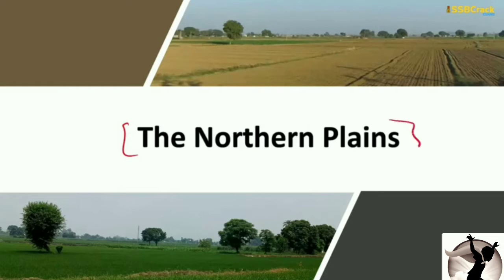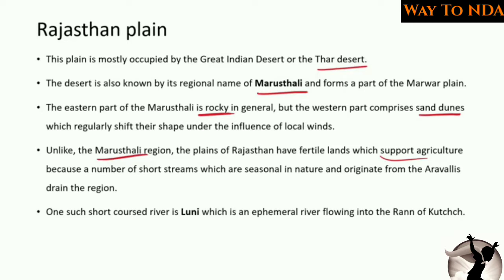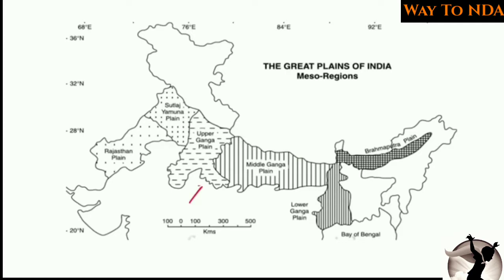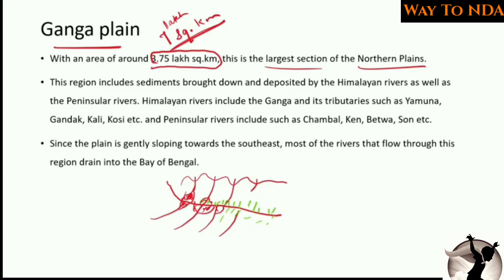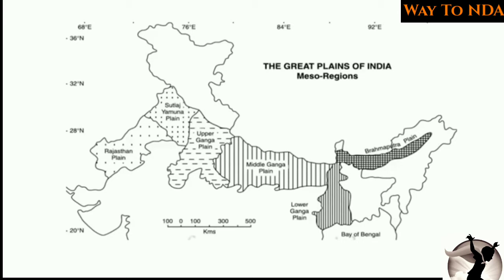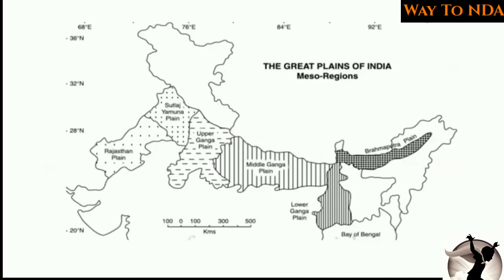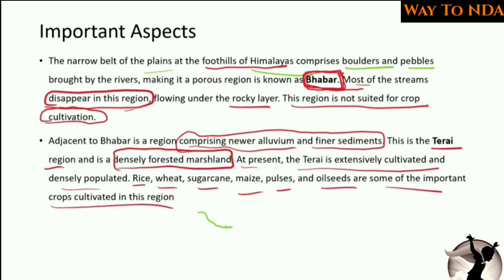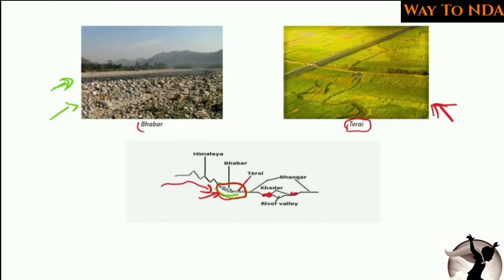Indian Geography - Northern Plains - Way To NDA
The defence examinations of AFCAT, NDA, and CDS are coming soon in upcoming consecutive months. These all have general ability section that checks the general knowledge of the candidates. The section contains questions from all basic theoretical subjects like history, civic, geography, physics, bio etc. Geography is also a part of it. The subject geography is quite interesting and enjoyable.